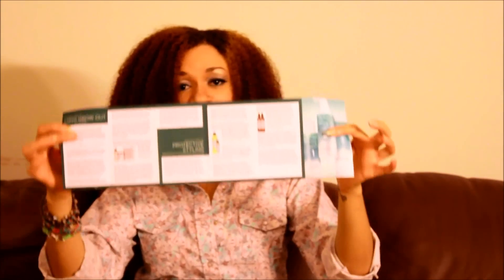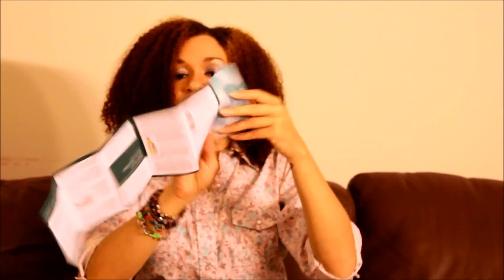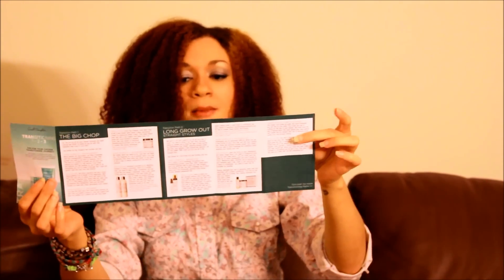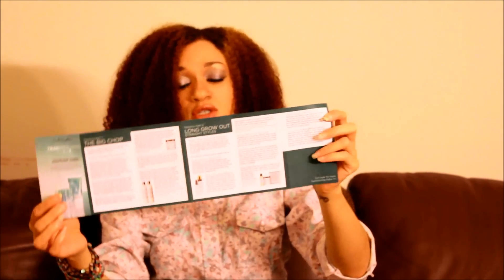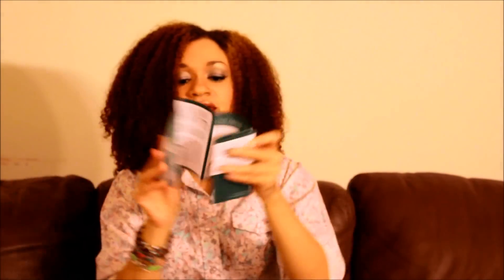Check Out Carol's Daughter's Transitioning 1-2-3 Kit! (Giveaway CLOSED)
It contains:
Purifying Extra Gentle Cleanser, 4 fl oz
Renewing Scalp Spray, 4 fl oz
Restoring Anti-Breakage Treatment, 5.5 fl oz

Five winners will be selected based on their answers in the comments. I will announce winners on July 10, 2012. As mentioned, if you have already entered the giveaway, you do not need to leave another comment. Good luck and HHJ!